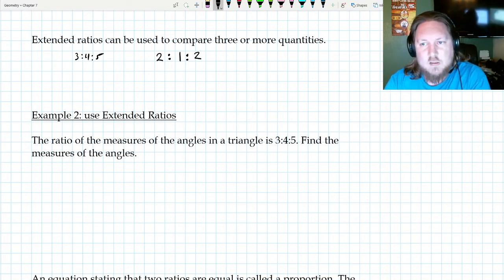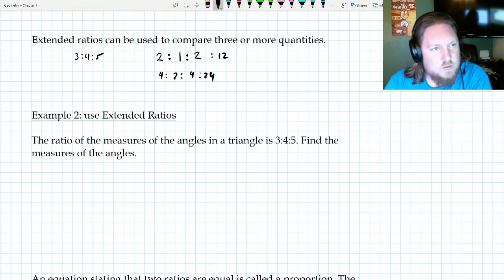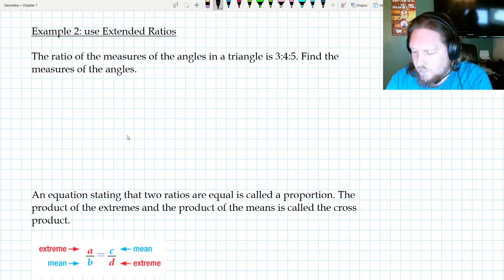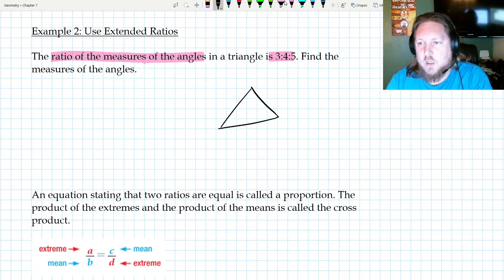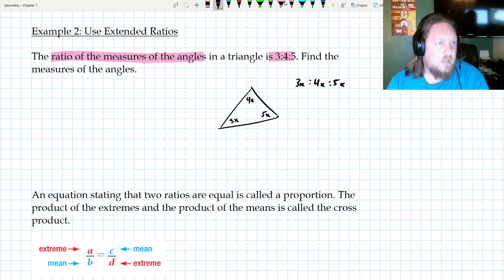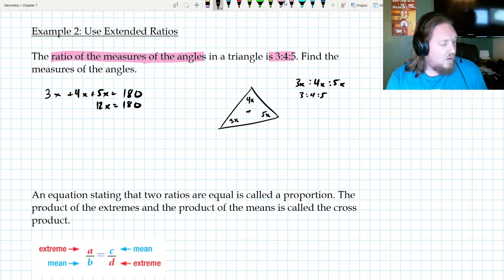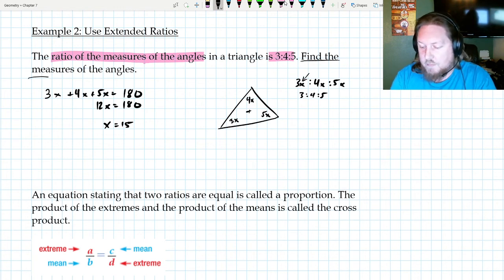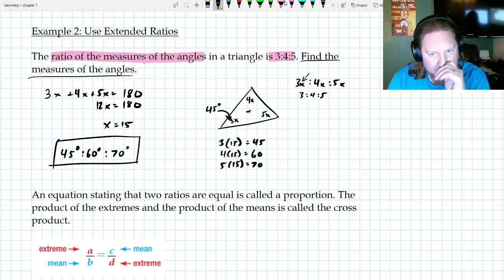G 7-1 part 2